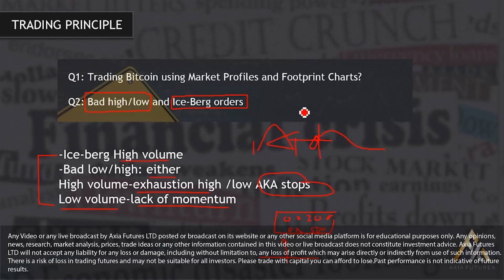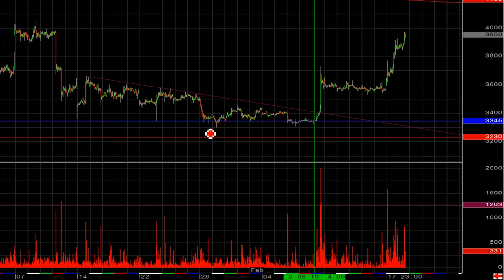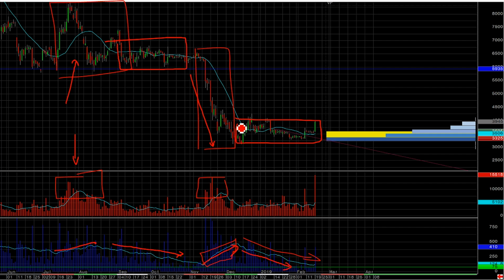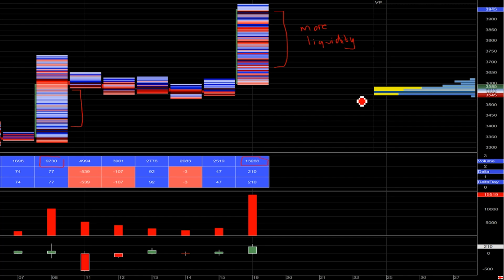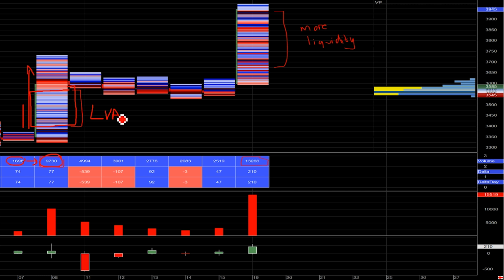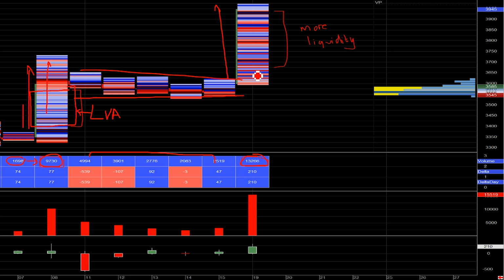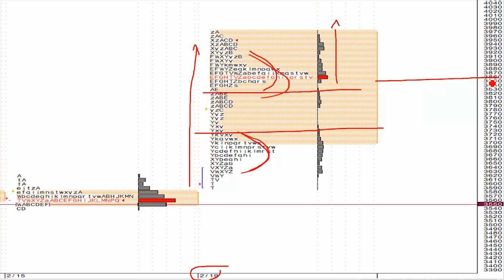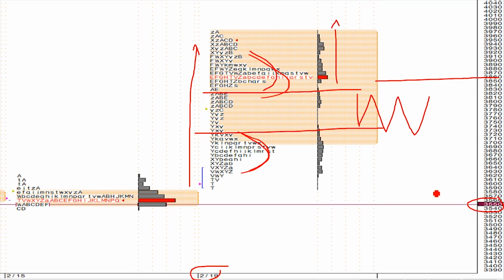How To Trade Bitcoin With Market Profile & Footprint Charts | Axia Futures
With Bitcoin rallying during the previous week, there is something to be learnt from observing how the breakout occurred and what other trading opportunities might soon follow. The Footprint and Market Profile Charts both come in handy when trying to learn from how a rally occurred and how to be prepared to take advantage of the next big move.

Brannigan defines opportunity by first noting what has happened to the average daily range. If the range is contracting, volatility is low and implies low opportunity. However, now that the average daily range has expanded, opportunities are likely to be increasing within the Bitcoin market. This is especially true when the increase in the average range has occurred with an increase in volume.

Finally we review how this appeared on the Footprint and Market Profile Charts and how a trading strategy could be formulated. The key concept used in this strategy development is that of Low Volume Areas, which can be observed on both the Footprint and Market Profile Charts.